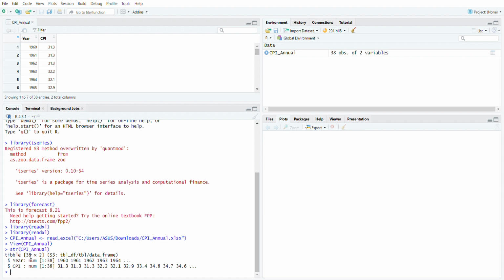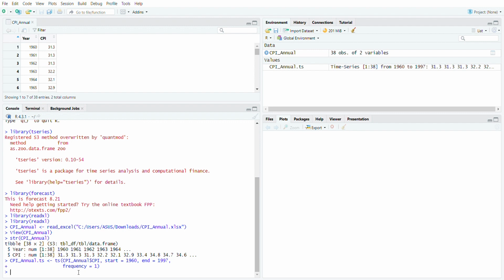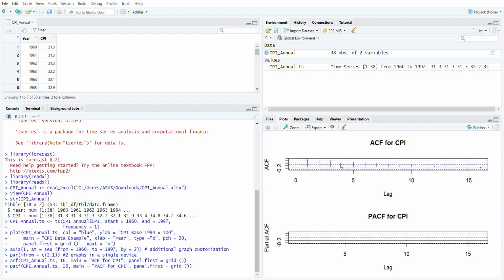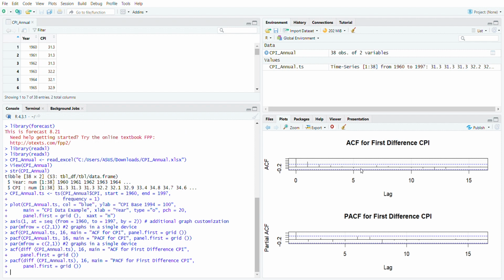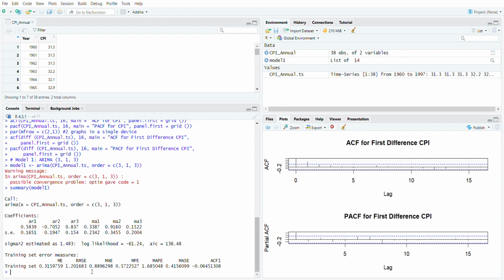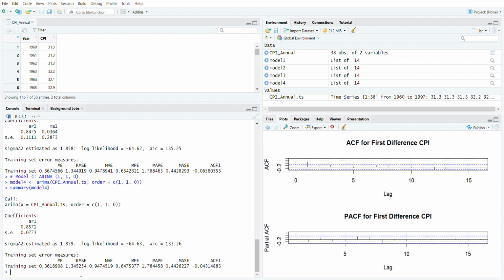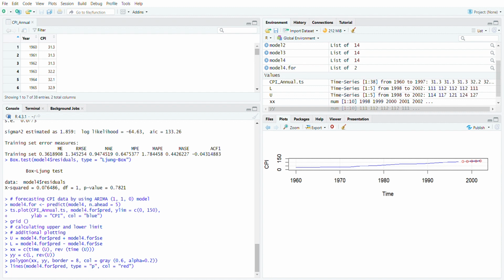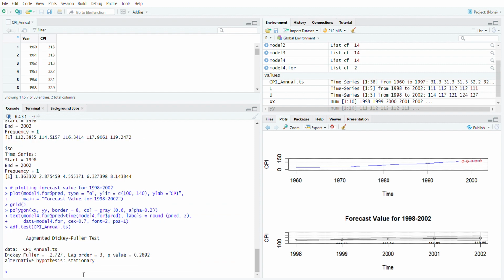SQQS3163 Group 13 Activity for Replacement Class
This activity is done by the members from Group 13:
1. TOR SHIN YI 278240
2. LOO KAR MUN 279228
3. TANG CHE AW 279819